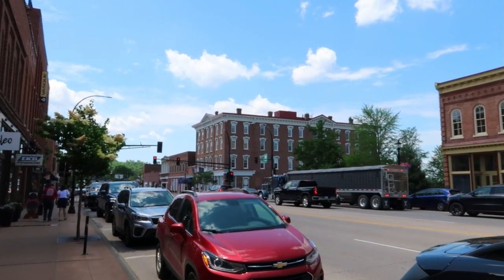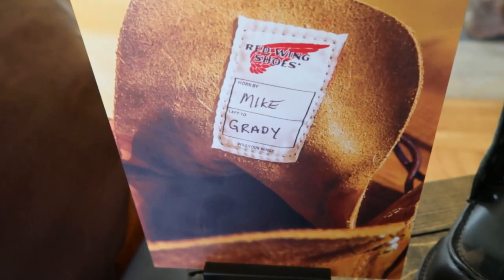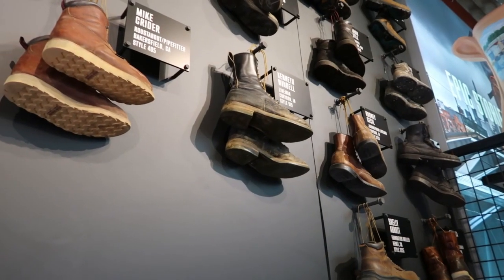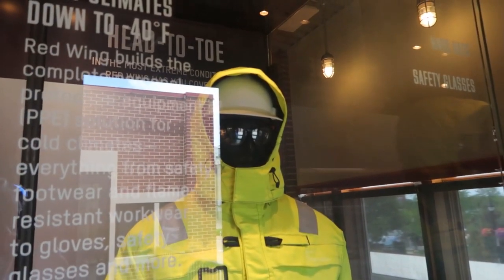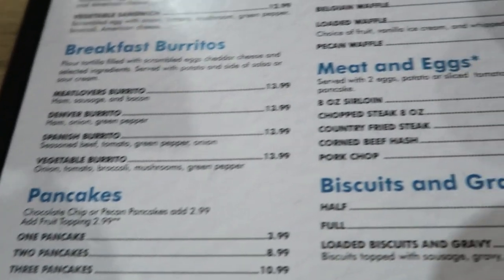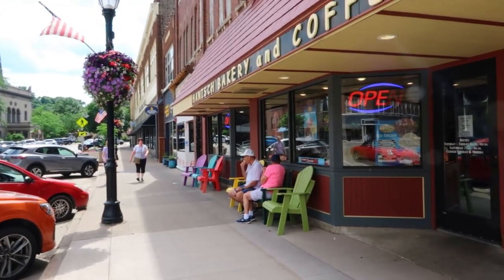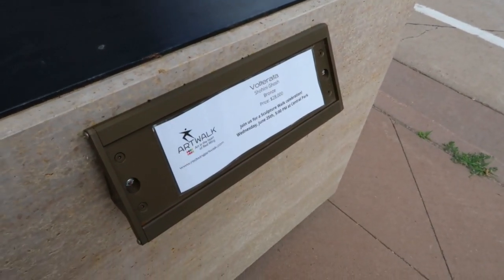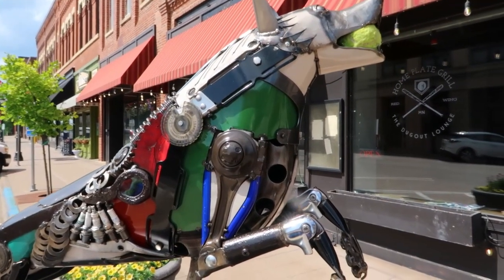Red Wing Minnesota Adventure - The World's Largest Boot - Red Wing Cafe & Hanisch Bakery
Today's adventure brings us to the Red Wing Shoe Museum where we get to see the world's larges boot, a very nice lunch at Red Wing Cafe and double scoop ice cream cone at Hanisch Bakery and Coffee Shop.  It was an absolutely beautiful day to walk around Red Wing Minnesota so join me and let's go see what there is to see!

If you would like to help further please feel free to give a Super Thanks on this video if you'd like to chip in towards gas and travels!